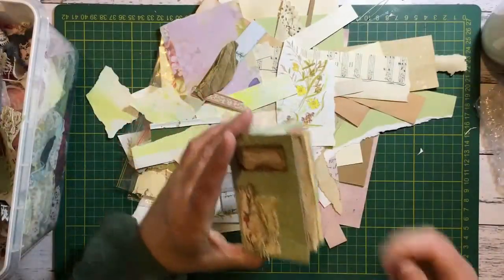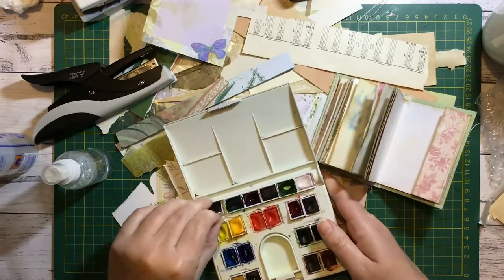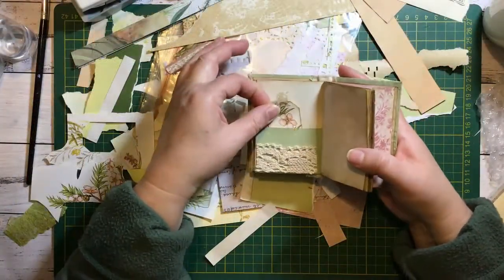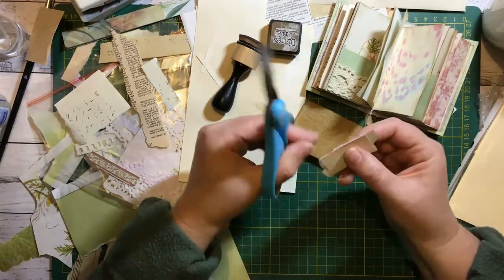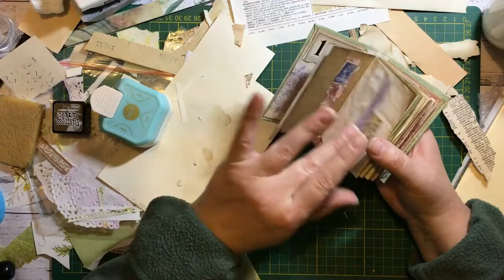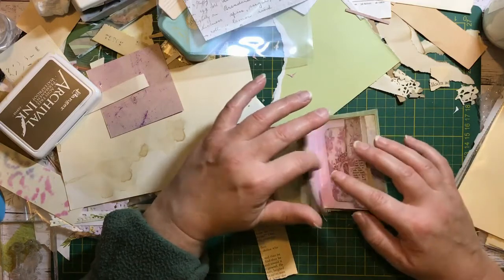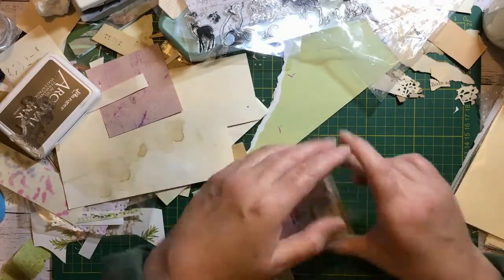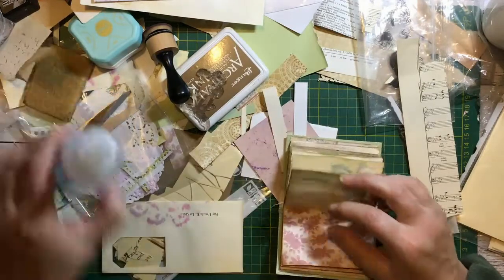Mini Scrap Journal - Embellishing (Pt.2)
Hi guys, here is part 2 of my mini scrap journal embellishing.
The next video on this will be the flip-through so keep an eye out for that.

Be good xxx
Nat Williams –